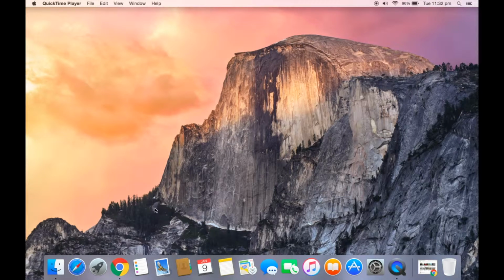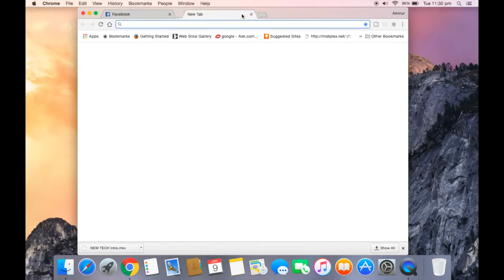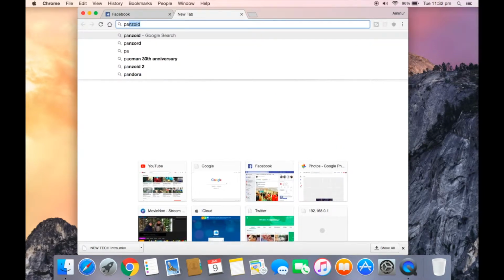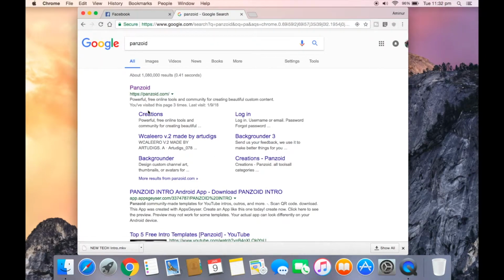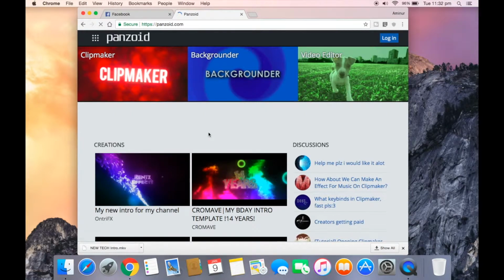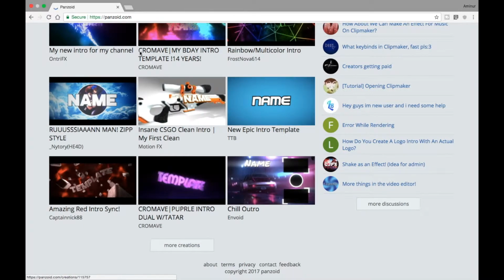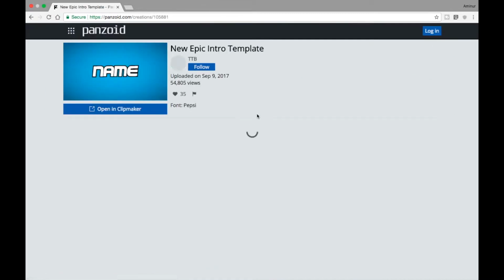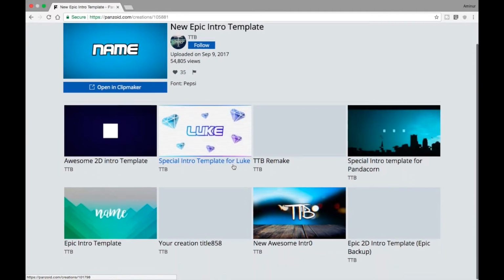How to make Intro without any application on PCll Easy ll panzoid ll NEW TECH ll Aminur ll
Here is our new video about how to make Intro without any application on your pc.

If you like this video! don't forgot give this video a thumbs up/ Like and feel free to comment on the comment box bellow! and you can also follow me my social websites
You can find this link on cover side of our chenel (if you are on PC)